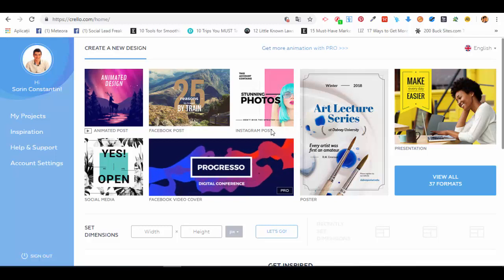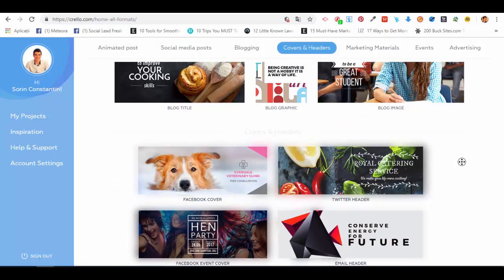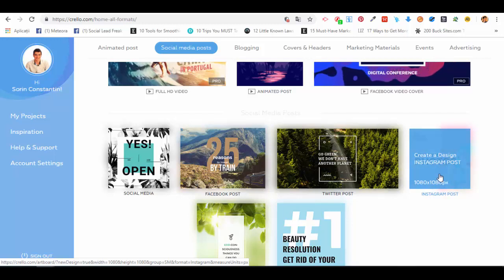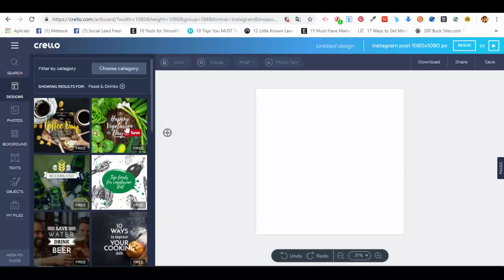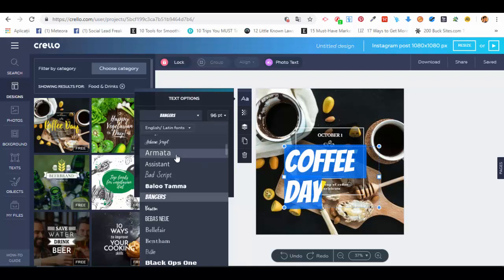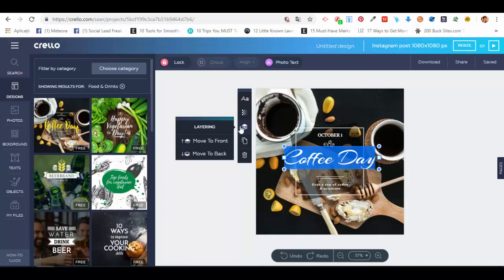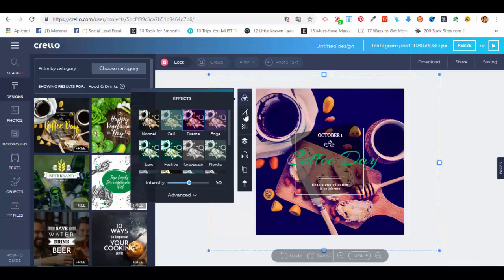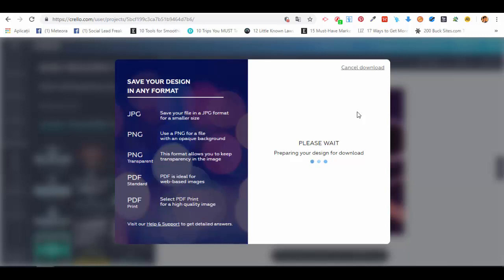Lecture 2 How To Create Social Media Posts